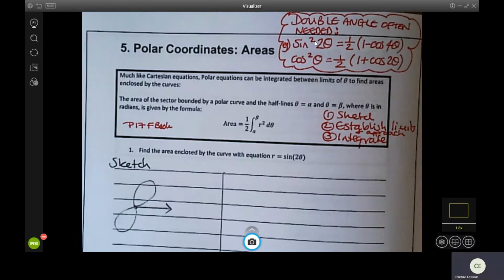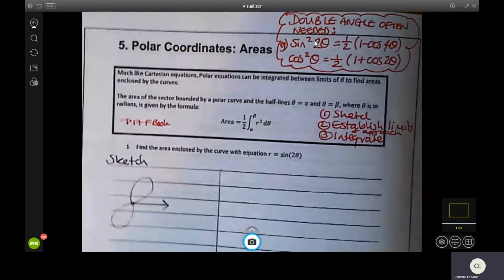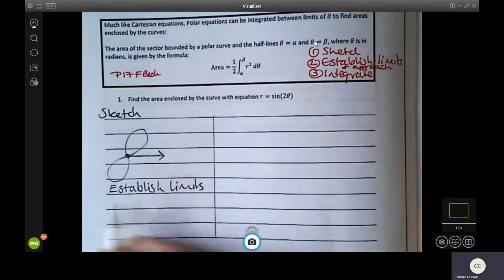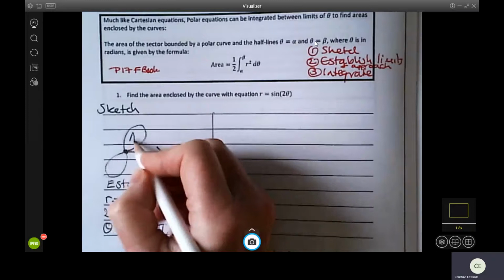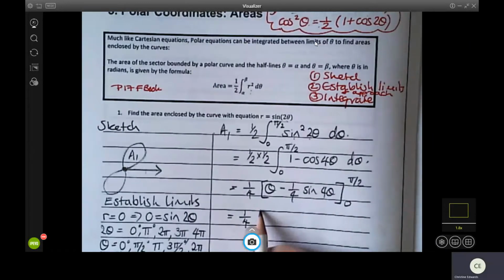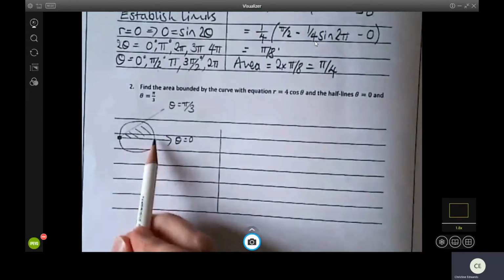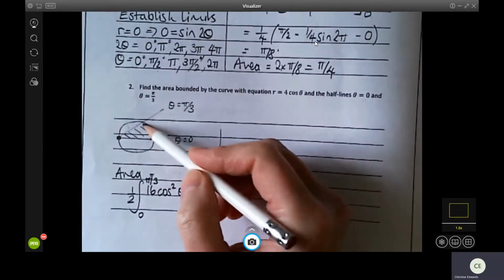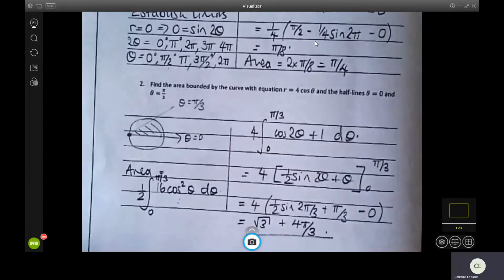CP Yr 2 Chpt 5 Polar Areas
Polar video2 - Polar Areas - Reigate College notes P33